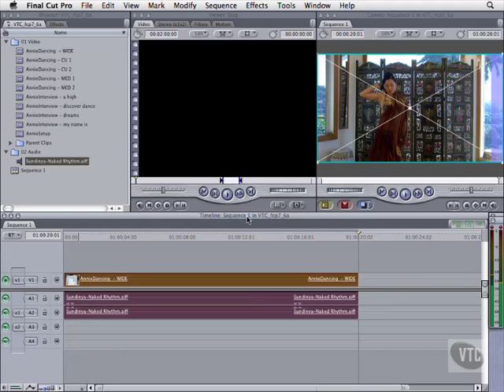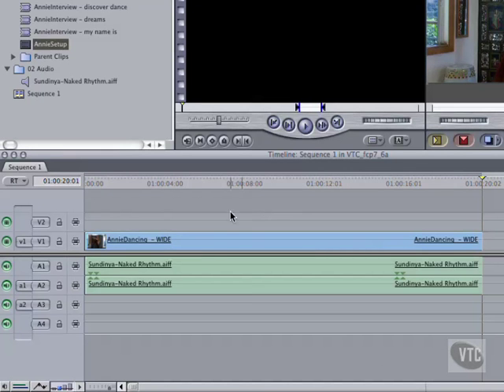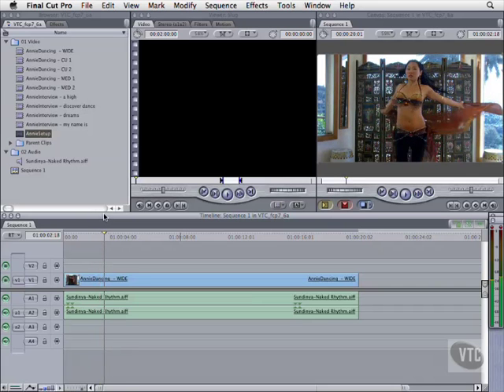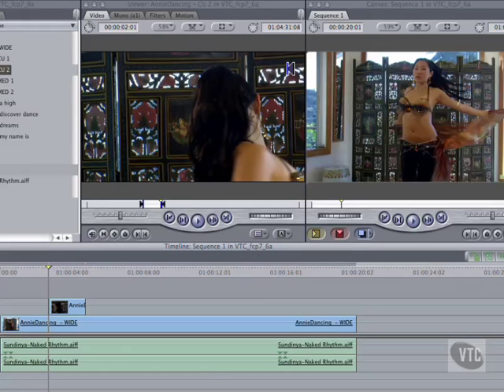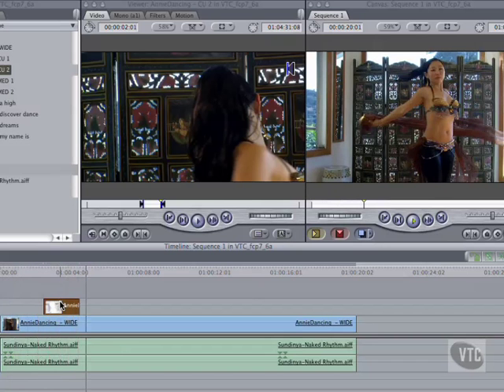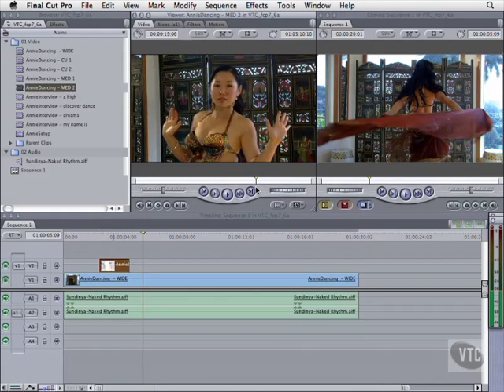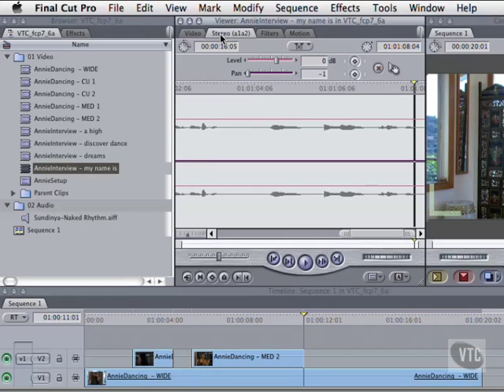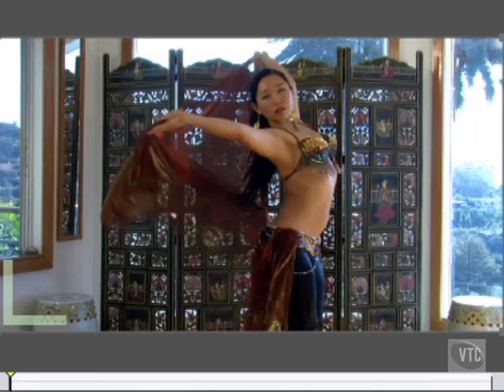06 04 Working with Multiple Tracks